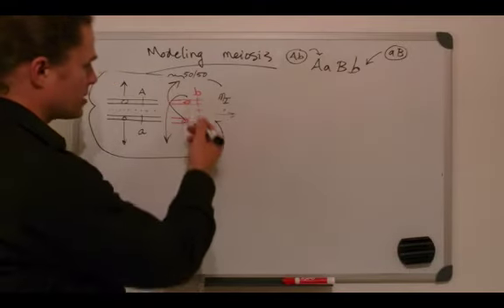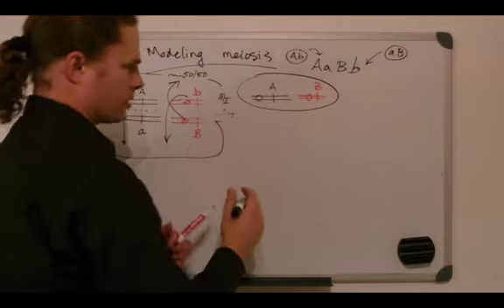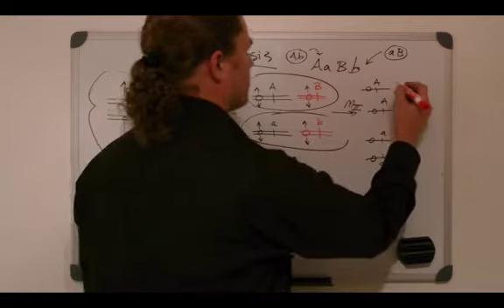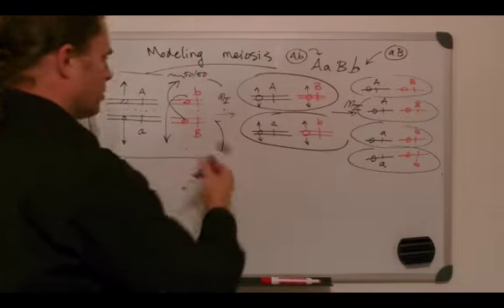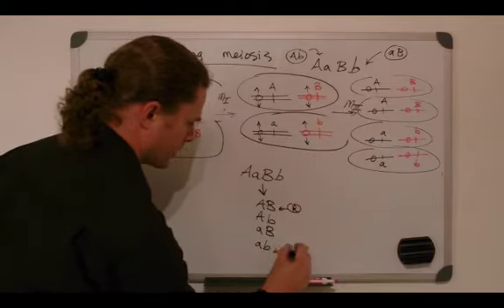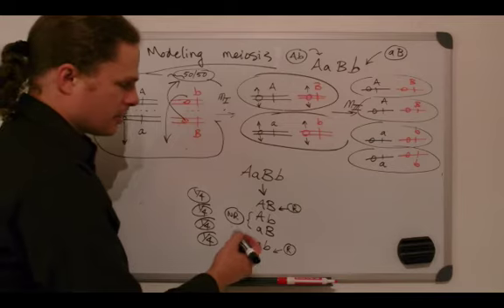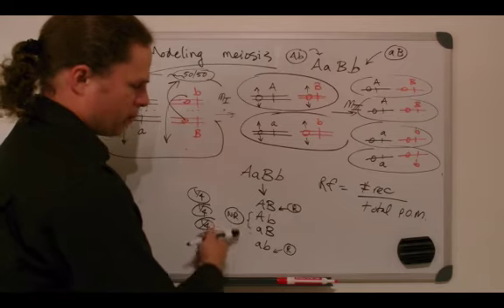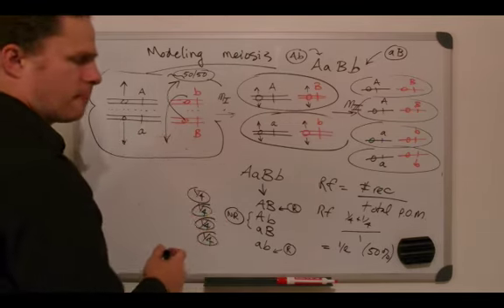371 Lecture 3d